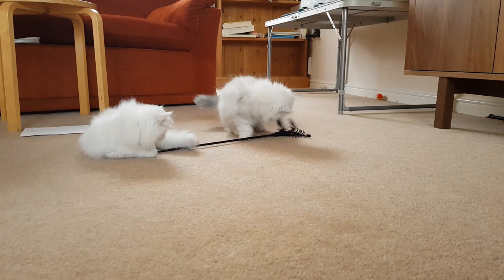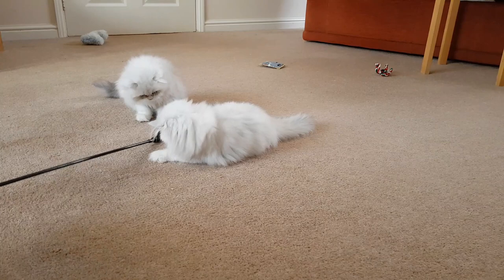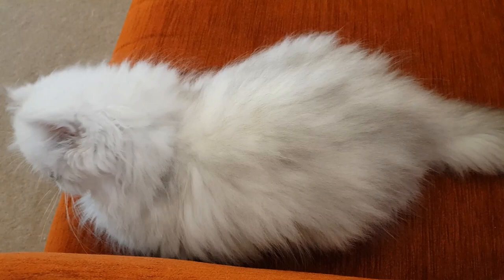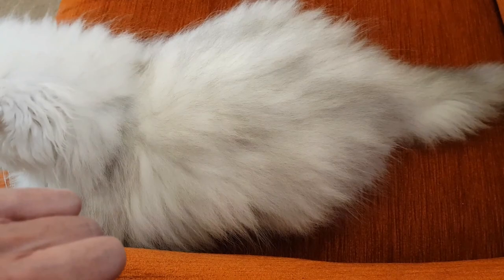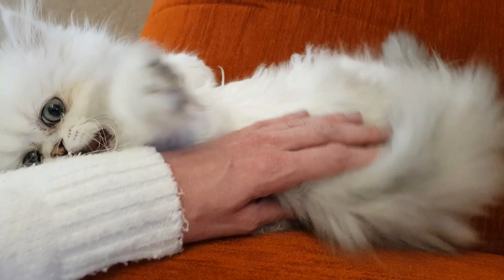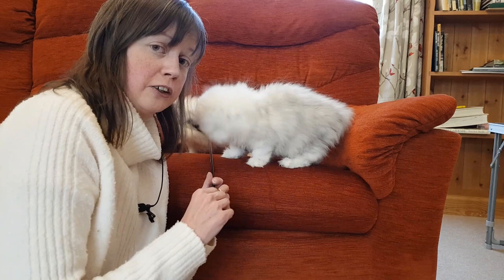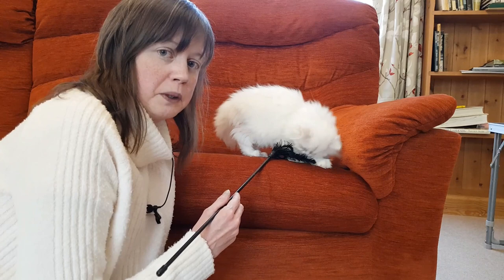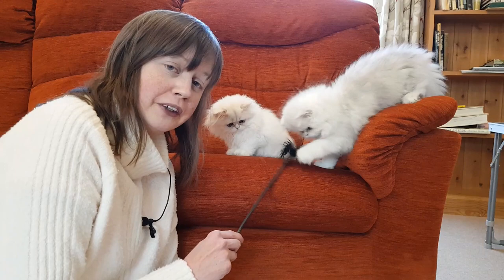Persian Kittens From birth to new homes VLOG #15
Welcome to the Fifteenth and final video in this series following a litter of Persian kittens from the start of their life until they leave me to go to their news homes at around 13 weeks of age.

In this vlog the kittens have reached 84 days old, and the kittens are getting ready to head off to their new homes. They have their final vaccination this week and I talk about the colour of their coats and go through what they have eaten during their time with me.

I am not an experienced vlogger so please bare with me! I hope you will enjoy the coming videos as we watch the kittens grow and develop from helpless little sausages into beautiful and elegant little cats.